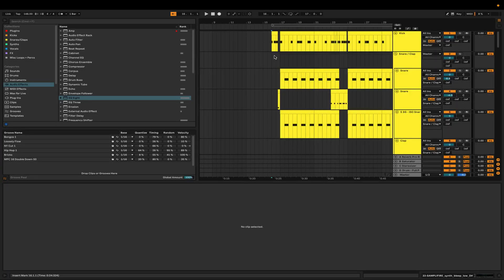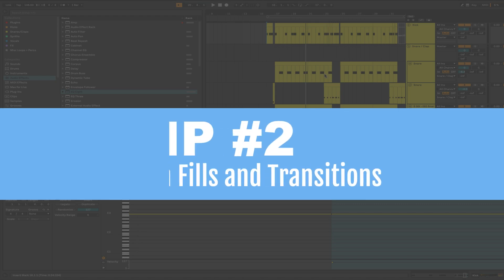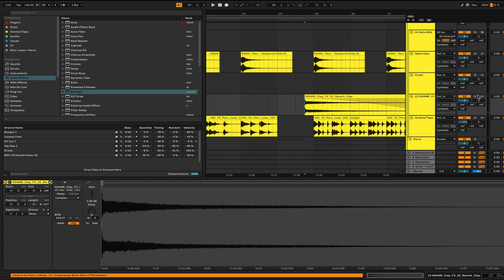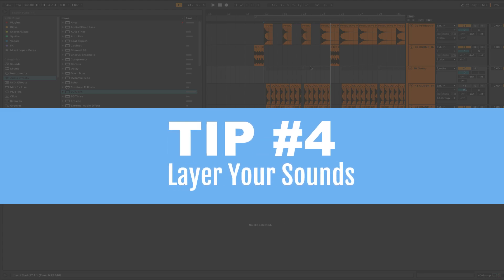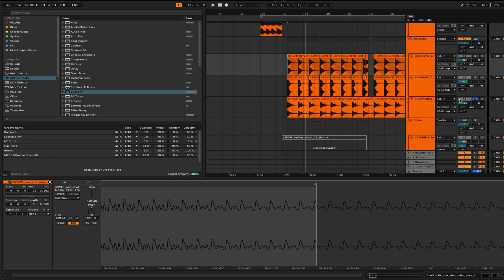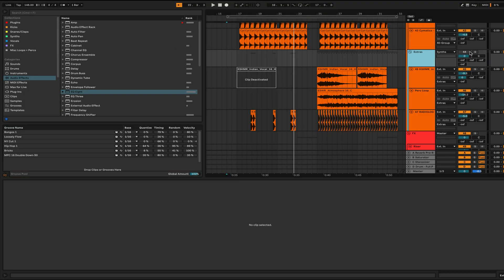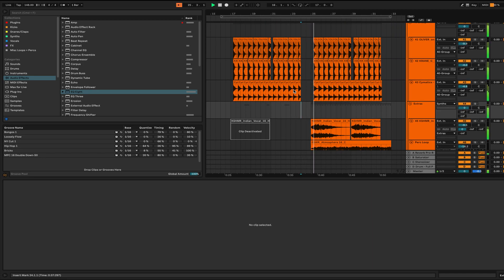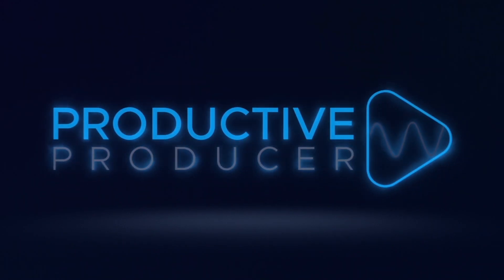5 Easy Ways you can INSTANTLY Improve Your Drops! - 2022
🎧 - Need Some More Help? Book a One on One Private Lesson With Me!